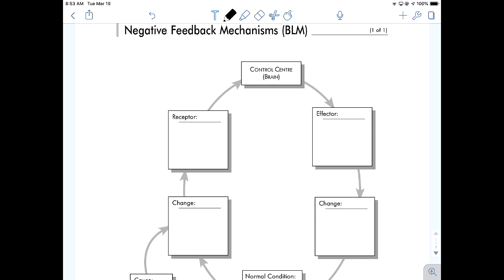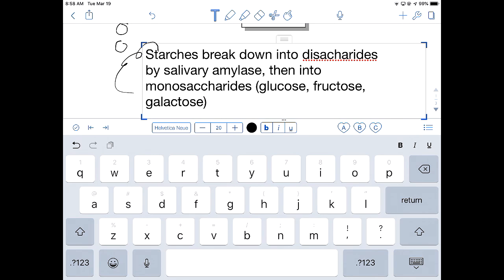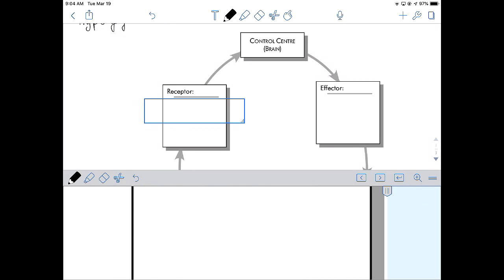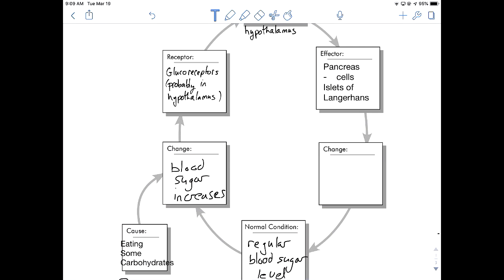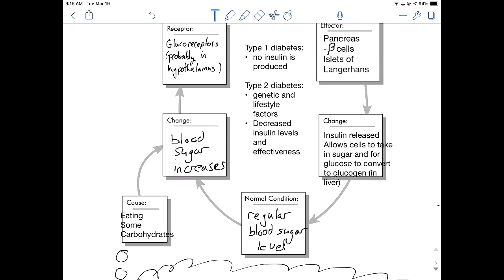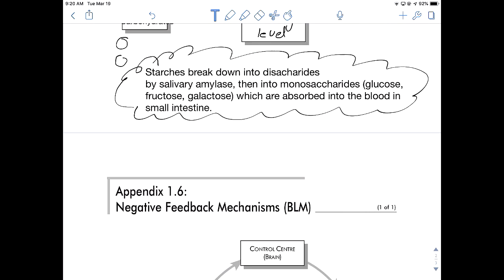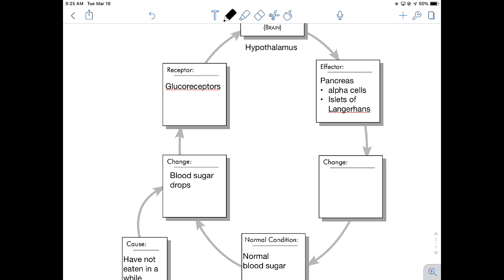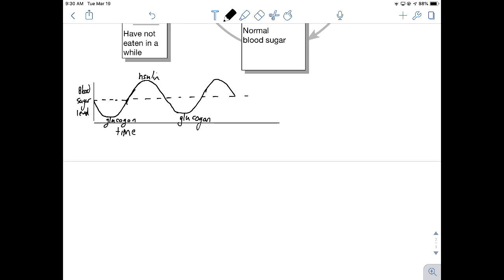March - Blood sugar Homeostasis